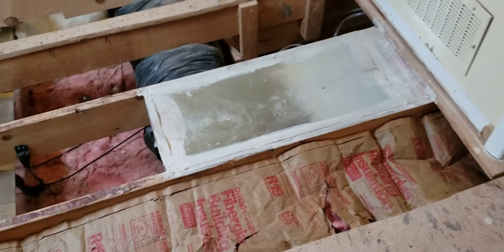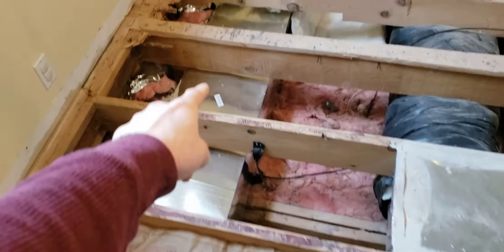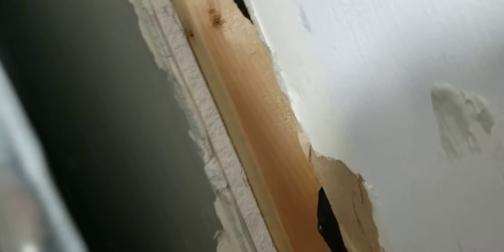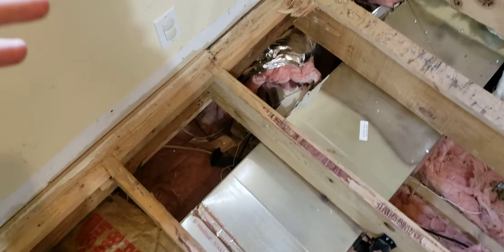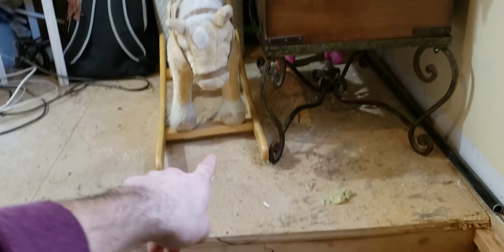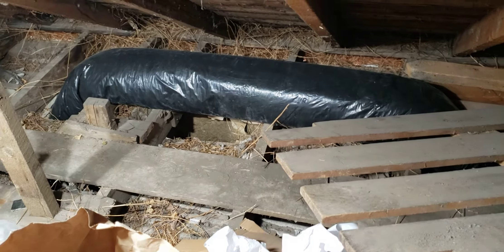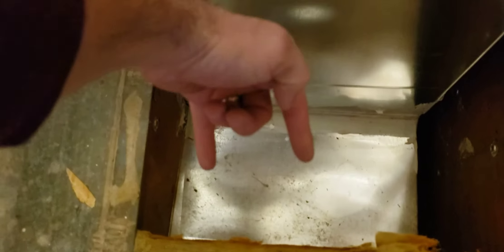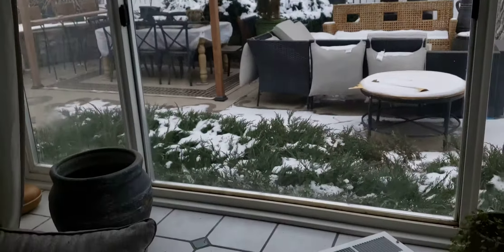UPDATE: Costco Deal: Lennox Brand New Furnace & Air Conditioner HVAC System Installation FAIL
This is the long awaited update video.  Throughout the video I explained why I waited so long and again here I apologize for the wait. This has been a terrible let down and 8 100% regret having accepted accepted doing any business with this company at this point. The the company that performed the service is superior water and air, Who was subcontracted by Costco located in bountiful Utah. The service manager is going to come out tomorrow again and look at look at the inadequacies inadequacies and why are house is getting down into the 60ﾟrange at night at night and and running the system nonstop non stop multiple days in a row and still only having those poor heating results. At a previous service visit One of the service personnel suggested that it might be because of the it's because of the poor insulation state of this old house,  but  Is the system that had been installed for the previous 50 years or issues or so had no issues whatsoever and whatsoever and was spending about half the monthly energy bills has this new system. The old system also kept the house very warm and the warm and did an excellent job excellent job. We accepted changing the furnace Well as making the change that we wanted of installing AC, Accepting their "good offer" for what was promised to be a high efficiency system that would be adequate for even if we expanded our house 50% grubeyond its current square footage period between electric and gas we are paying over $300 for last month's utility bills Which is about twice what it was last year with the old system and  That pretty much refutes the the suggestion that question that our house is the issue when what was here before didn't have any problems of functionality and this new system can't hack it at all.. This is extremely frustrating greenly frustrating we spent many thousands of dollars to have this company do it properly And it hasn't worked correctly since they're original installation in March of last year. It has been less than a year since it has been installed and they have been out to Install and/or correct something which included new duct work or removal of the duct work and putting you putting you in of what they had installed originally 4 times already. That makes a makes about a full month's worth of day is that they have had service personnel in our home home since March and it is still not working. One of the most scary events that occurred was when the vent cover they installed in the new event opening over the sofa fell off out of the blue and almost hit our four-year-old daughter on the head. Regret is our reality.  Not buyer's remorse, regret for trusting a supposedly professional company to be competent and do a functional job and being totally let down. I share more undesirable and almost unbelievable,  yet truthful, events that have happened during this dreaming unending saga in the video audio.